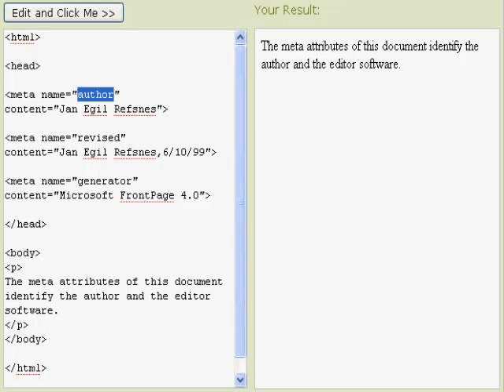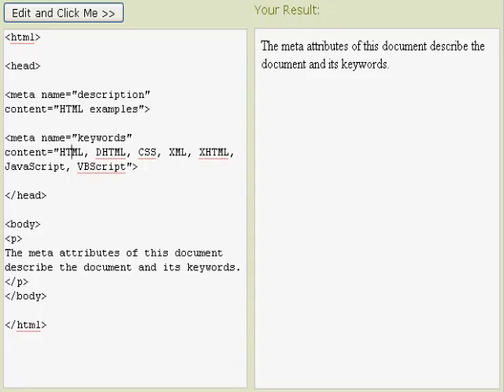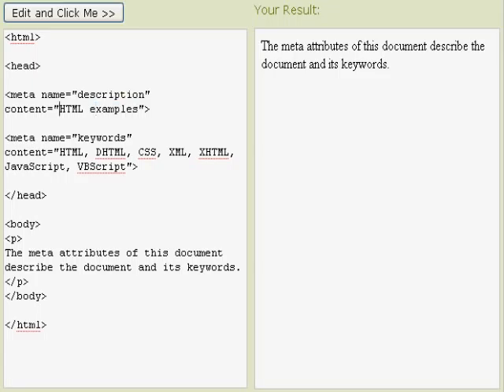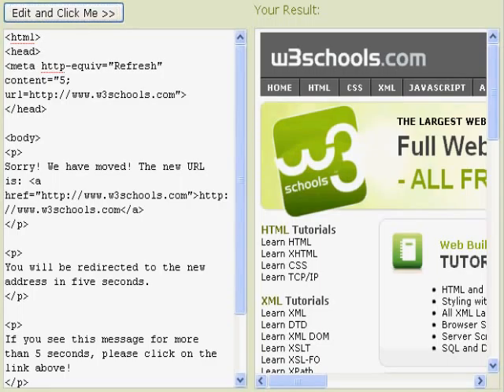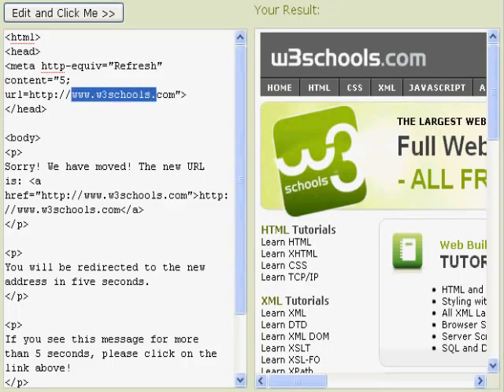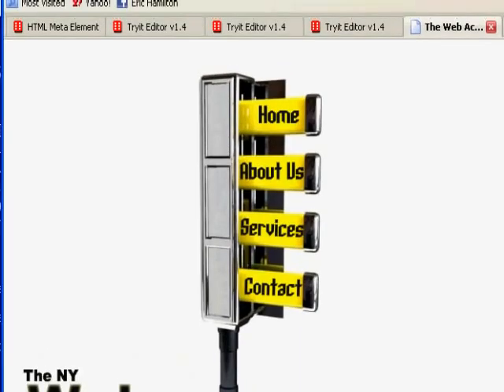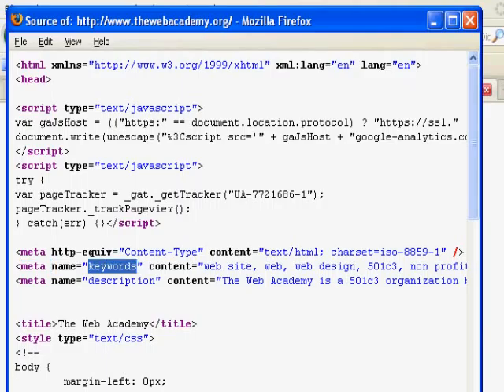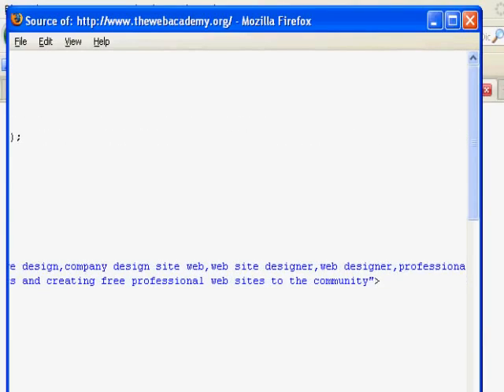HTML Meta Data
An HTML Meta Data Overview